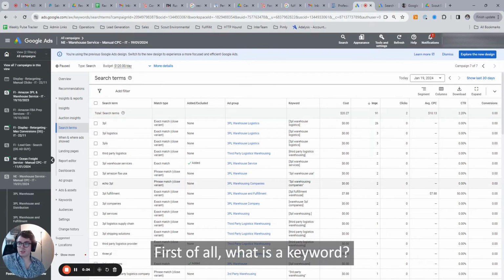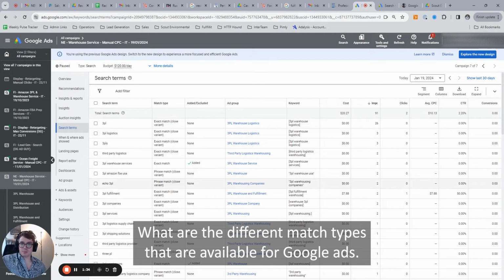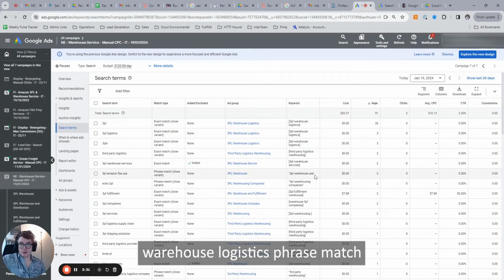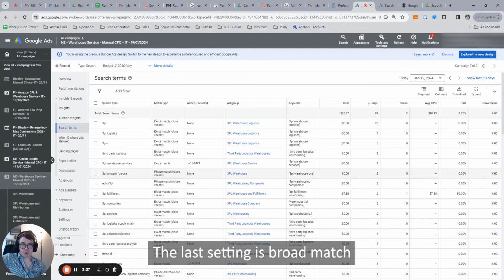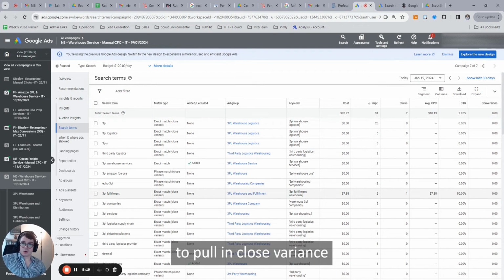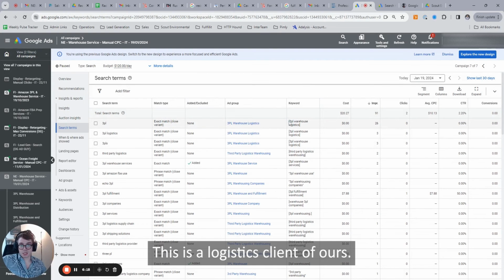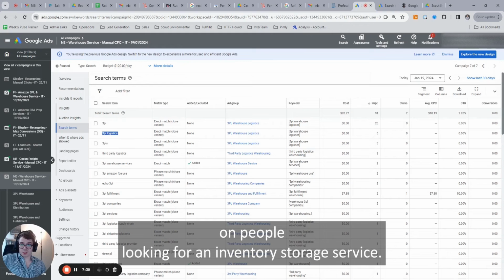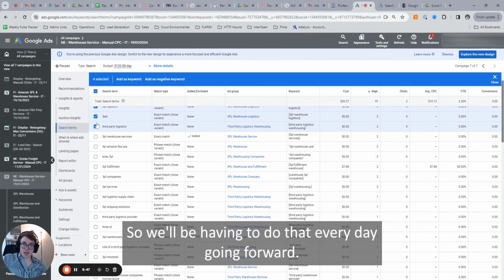Everything you need to know about Google Ads Keywords & Match Types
Hi, Cole here from InterTeam Marketing. In this video, I'll explain keyword match types in Google Ads and how they have changed in the last 6-12 months. I'll cover the difference between keywords and search terms, and the available match types: exact match, phrase match, and broad match. I'll also discuss the recent update that allows exact and phrase match to pull in close variants. Watch this video to understand the impact of these changes and learn how to address them through diligent search term review.